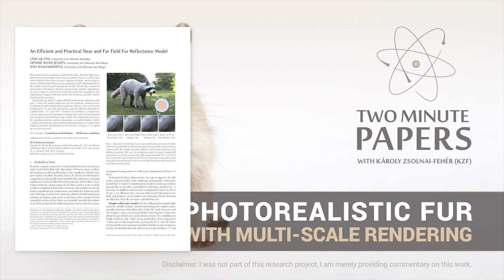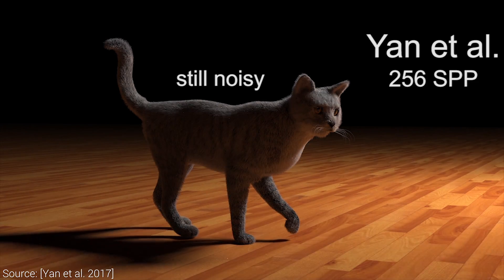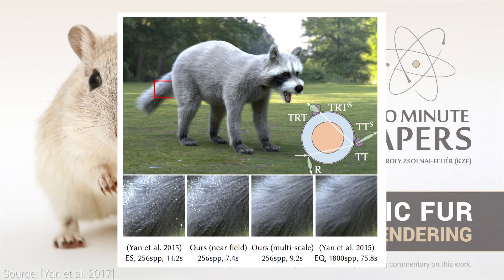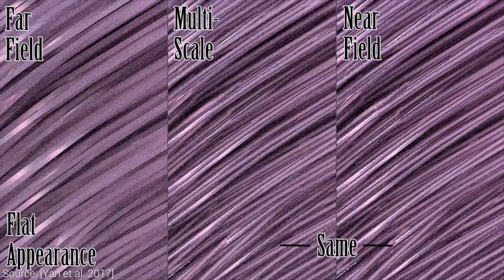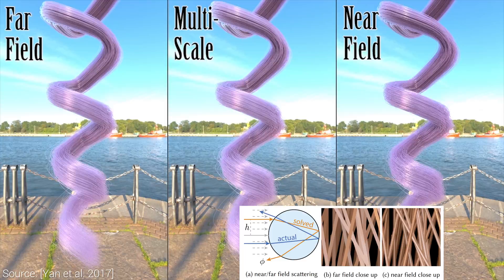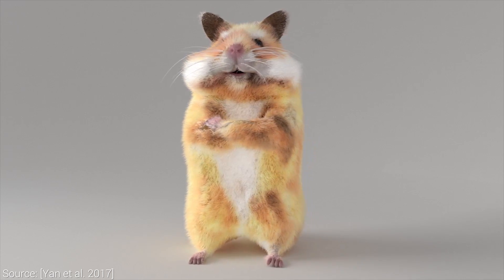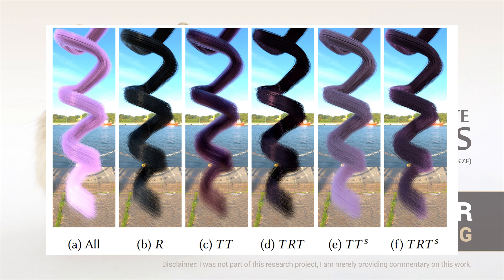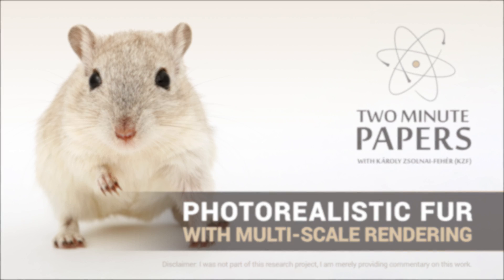Photorealistic Fur With Multi-Scale Rendering | Two Minute Papers #183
The paper "An Efficient and Practical Near and Far Field Fur Reflectance Model" is available here:

Andrew Melnychuk, Christian Lawson, Dave Rushton-Smith, Dennis Abts, Emmanuel Mwangi, Eric Swenson, Esa Turkulainen, Kaben Gabriel Nanlohy, Michael Albrecht, Michael Orenstein, Steef, Sunil Kim, Torsten Reil.